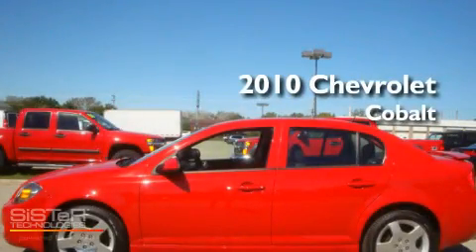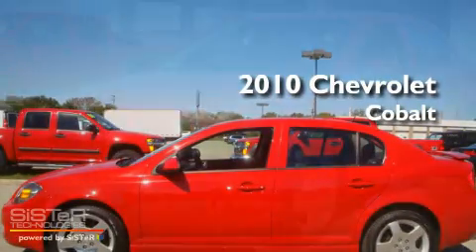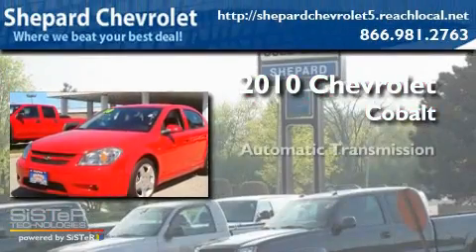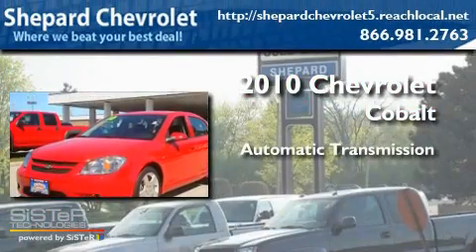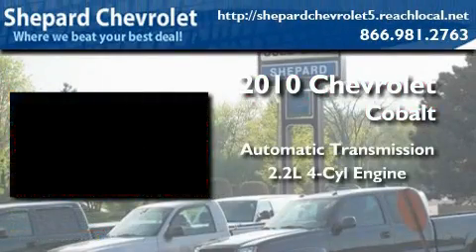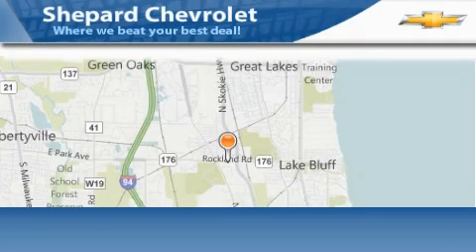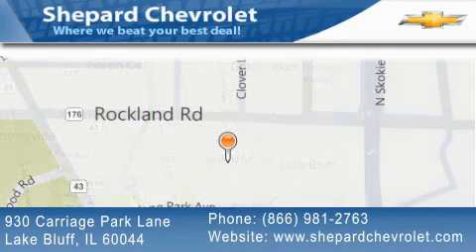2010 Chevrolet Cobalt Lake Bluff IL 60044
Year: 2010
 Make: Chevrolet
 Model: Cobalt
 Engine: 2.2L 4 Cyl. Sequential-Port F.I.
 Trans.: Automatic
 Exterior: Victory Red
 Miles: 8,493

 Stock: P1100